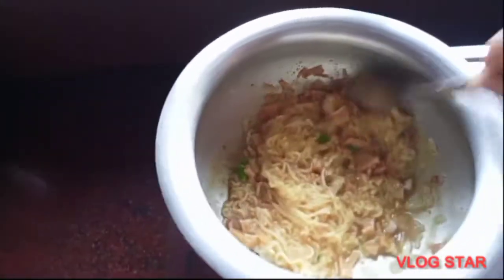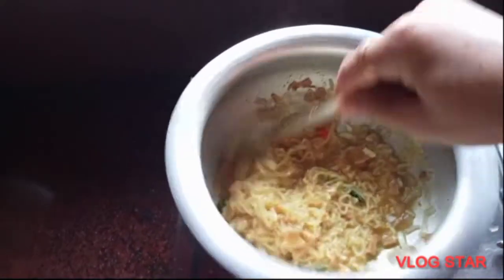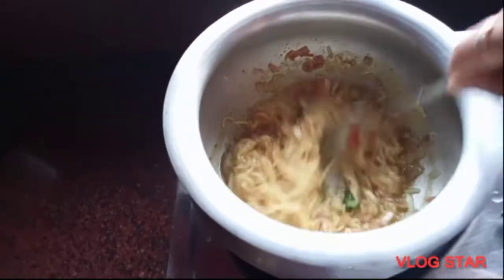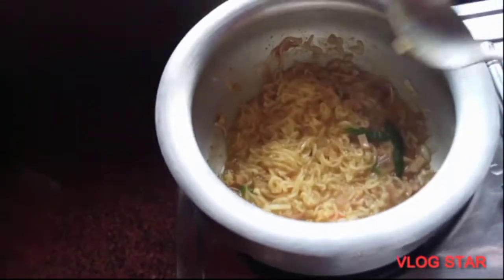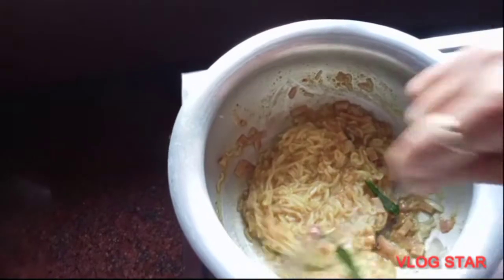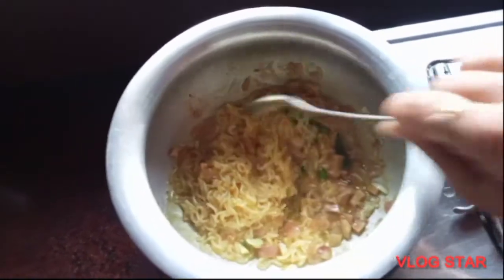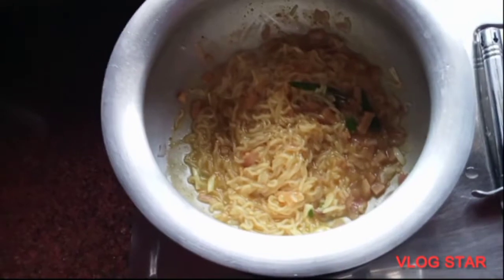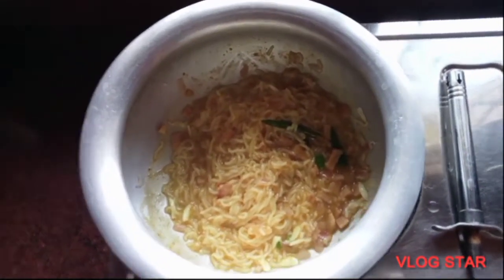Maggie with Bamboo shoots recipe....New video naidw lwgwfwr....